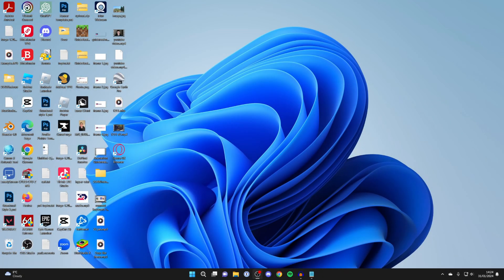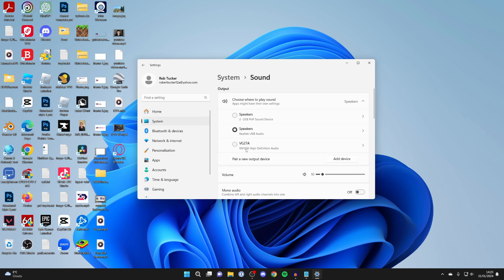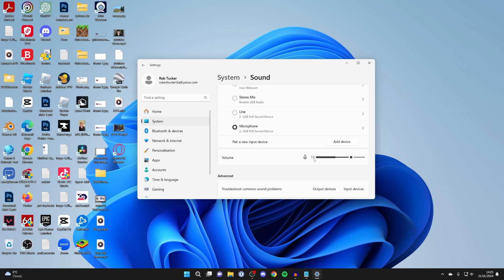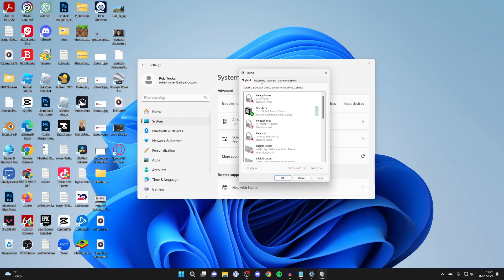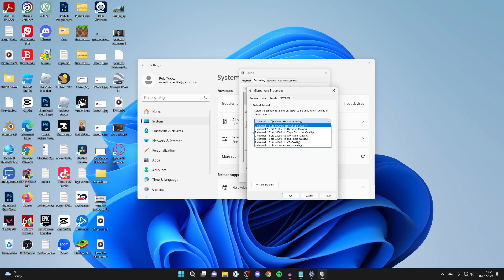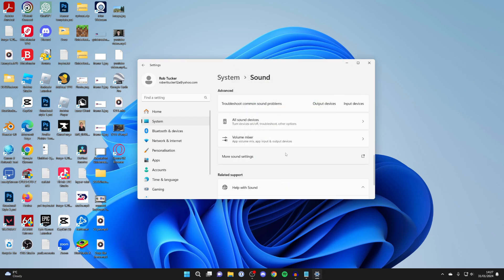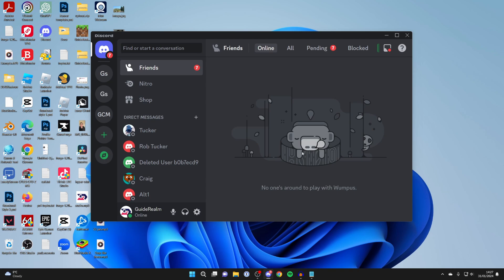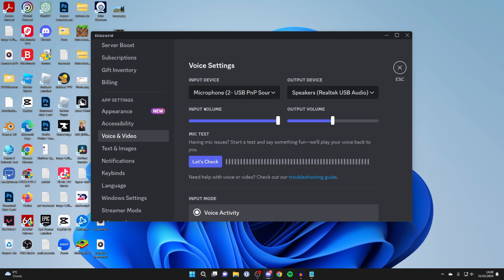How To Increase Microphone Volume In Windows 11 - Full Guide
Learn how to increase microphone volume in windows 11 in this video.

GuideRealm